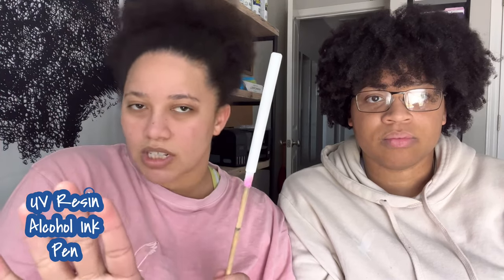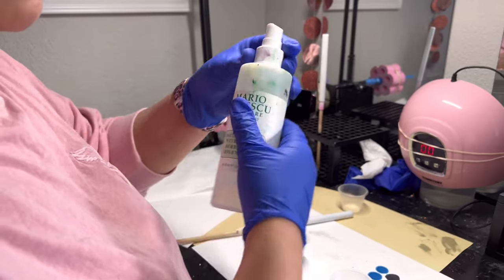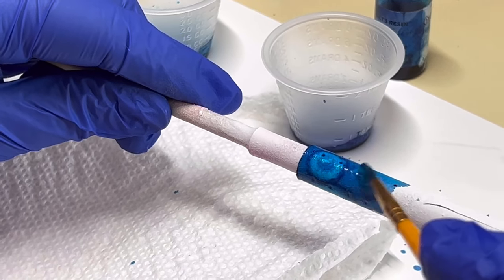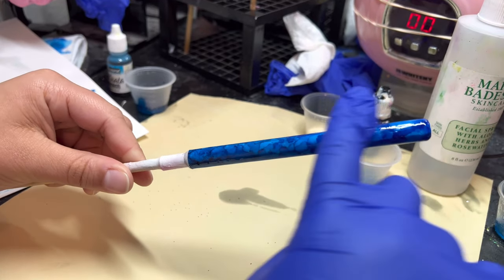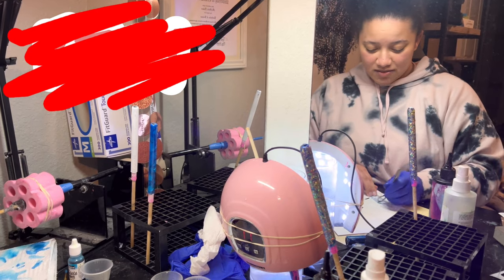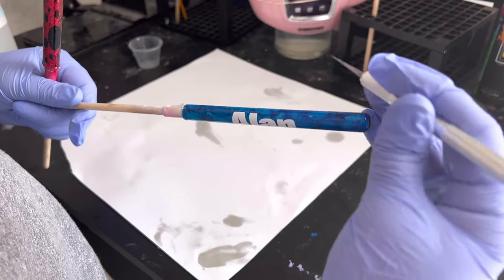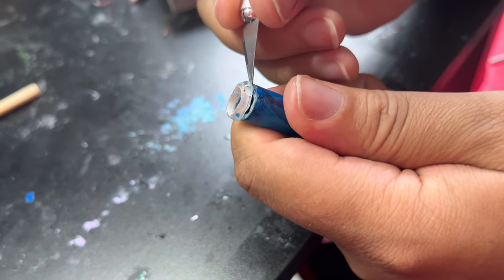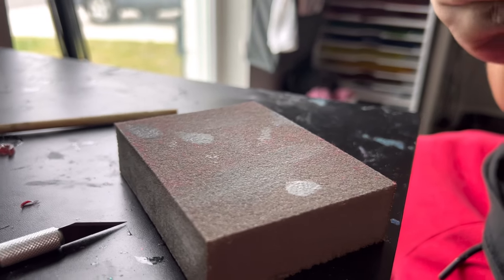Alcohol Ink Pen Tutorial | FORTNITE Theme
In this Video, I will show you how I make a FORTNITE themed Alcohol Ink Pen.

Alcohol Ink Pens can have different methods. I use the splotched method & you will see exactly what I mean. Alcohols can create an array of designs from milky ways to simple ombré. We will show you various ways to pick you favorite Alcohol ink style pen.

The products used to make this design will be linked below ⬇️ . to order any custom design Tumbler, Pen, Rug, & More!

❌ALCOHOL INK❌

* Blue Bayou : Pinata Regnaud
* Lets Resin

❌ Resin/ Epoxy ❌

❌ UV Curing Light ❌

* UV Flashlight : Amazon

* UV Nail Light Lamp : Amazon

❌Tumbler Turner + Pen Supplies❌

* Tumbler Tuner : Amazon
* Measuring Cups : Amazon
* Popsicle Sticks : Amazon
* Comes with Epoxy (Not Recommended from fggcustoms)

* Flower Foams : Amazon

* Paper mate InkJoy Pens : Walmart
Pick up todayPaper Mate InkJoy Gel Pens, Medium Point, Black, 10 Count, Size: 10-Pack$16.70Walmart(3k+)

* Pen Tumbler Sticks with Rubber Holders

Tag us in a custom design you have created using our videos and/or purchased from our online shop!

👉🏽 @fggcustoms on INSTAGRAM › fggcus...FGG CUSTOMS (@fggcustoms) • Instagram photos and videos

👉🏽 @fggcustoms on TIKTOK